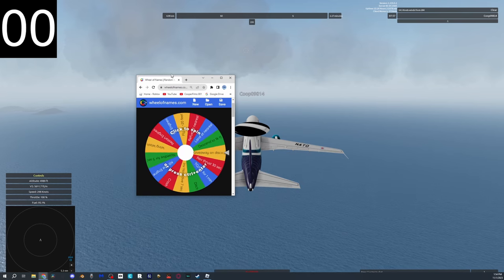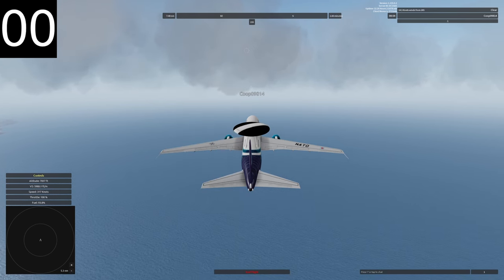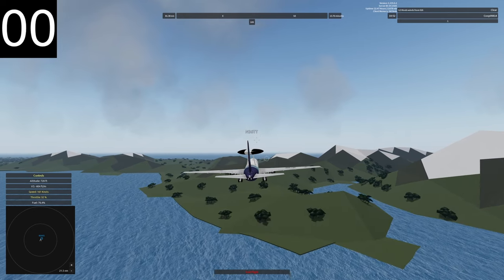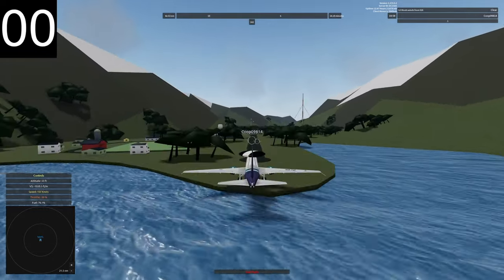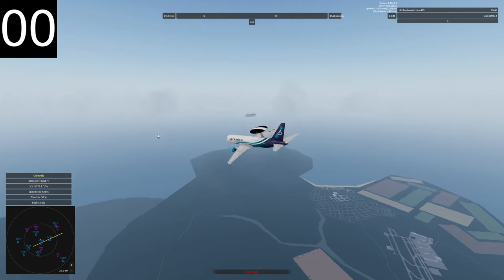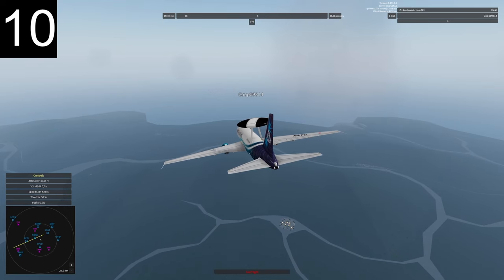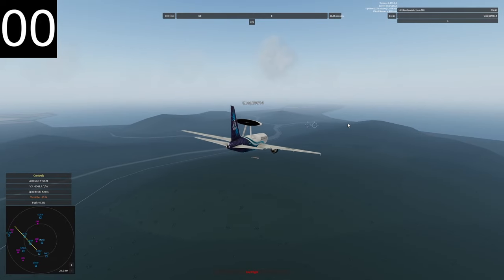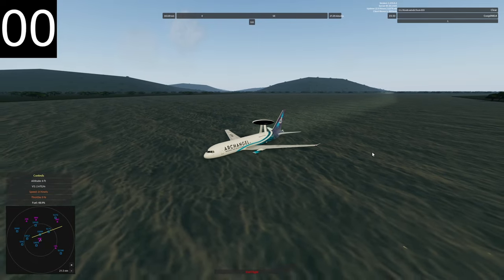Aeronautica But EVERY MINUTE a DISASTER Happens PART 2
Please use permission and credit me with readable sized text in the corner of the content to redistribute/reuse/borrow/create a video containing any content of mine.
Failure to comply with my request for you to ask me directly (on discord or others) to credit me and ask for permission to use my content (ex: Video/Thumbnail) will lead to a copyright strike from me on your video/content